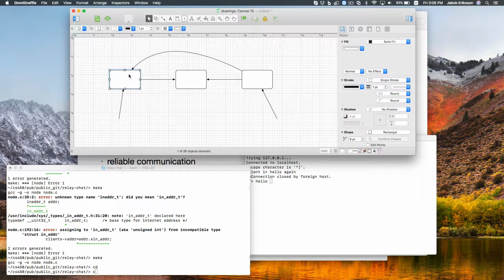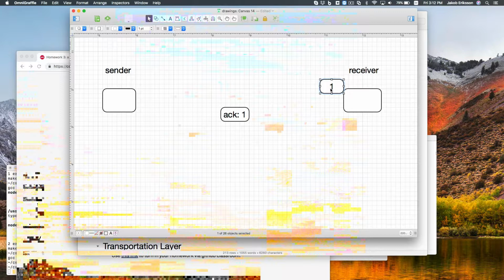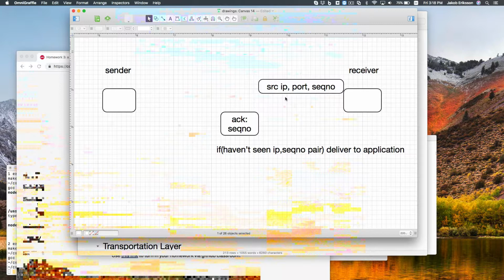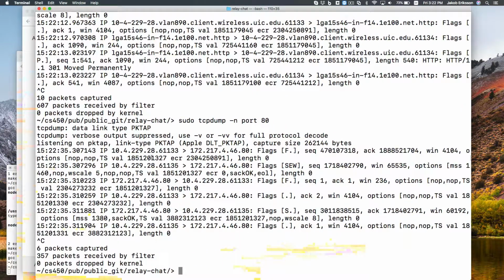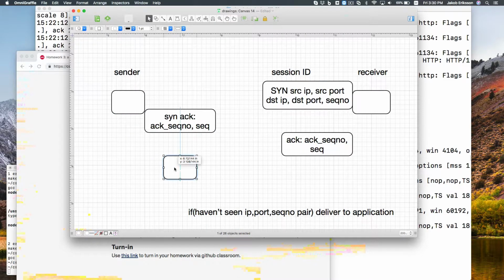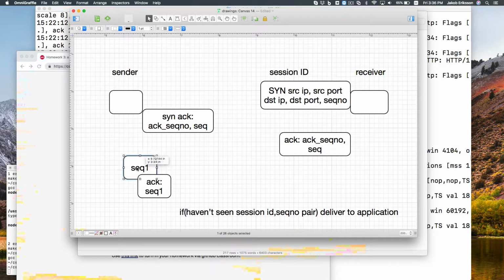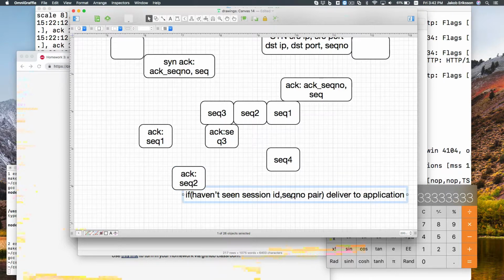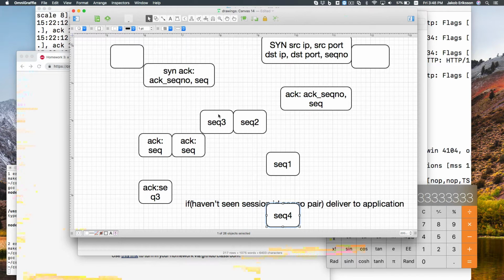UIC CS450: Lecture 14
reliable transport protocol: cumulative acknowledgments, sequence numbers, retransmissions and more